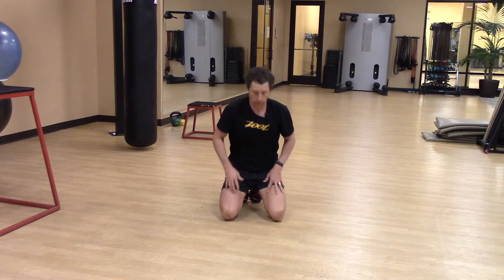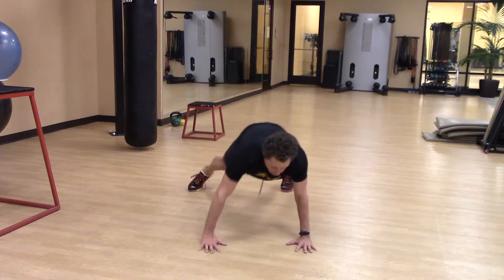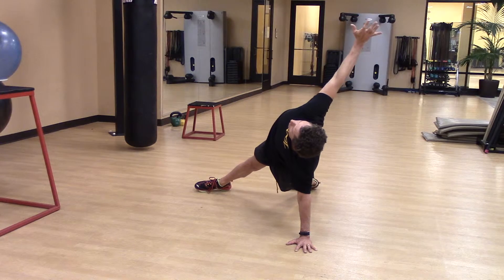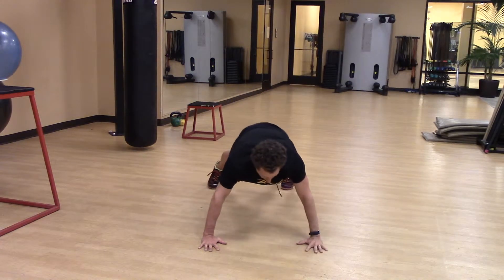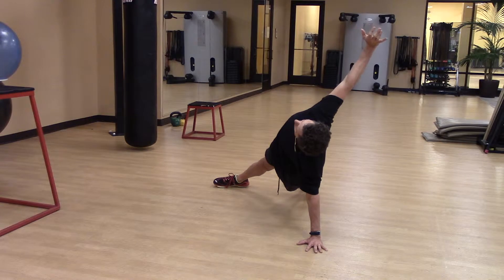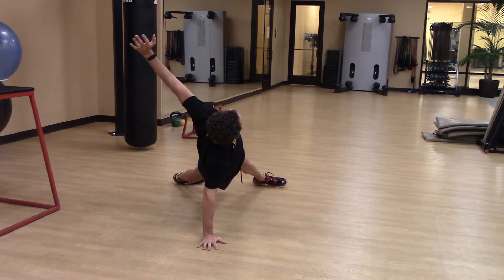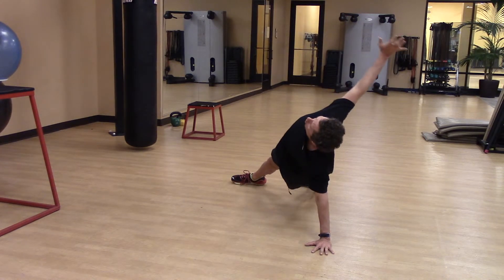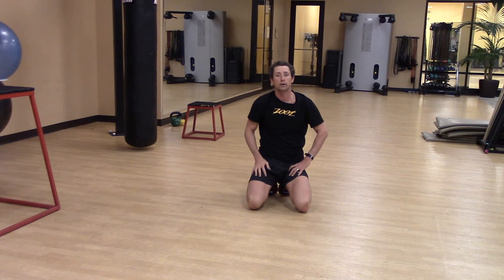T PUSH UP EXERCISE: strength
*adopt a push up position
*keep the range of motion comfortable all the time